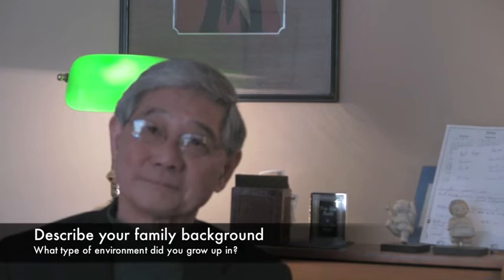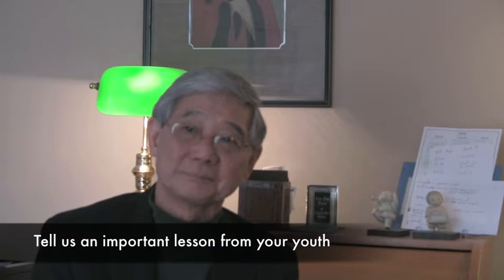Oral History: Franklin Odo (2010)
The Asian American Studies Program at the University of Maryland trained and deployed dozens of undergraduate and graduate students to conduct oral histories in the local Asian American community in Maryland, Virginia and Washington, D.C. during 2010.

This interview of Franklin was conducted on April 14, 2010 by undergraduate student Urara Hatano. While there are aspects of Franklin’s career and life that are well known, this interview provides several memorable insights.

Thank you, Franklin, for your insights, your energies, and your commitment to a better world for all of us.